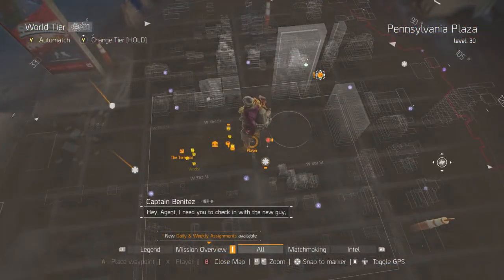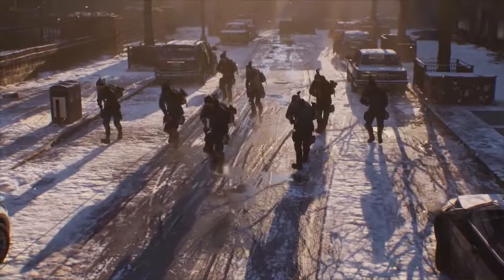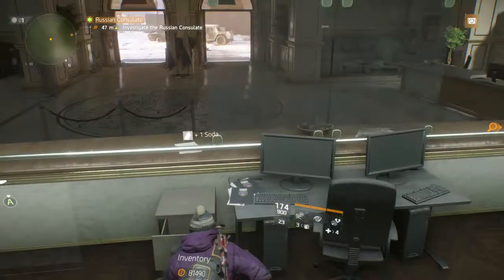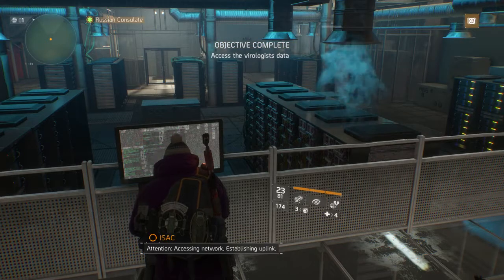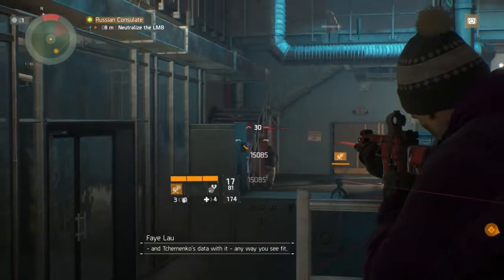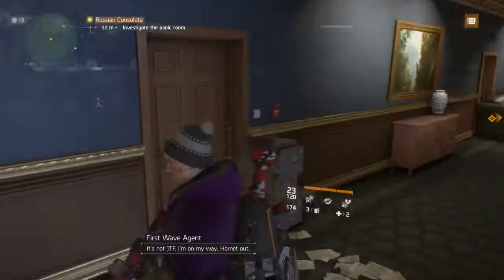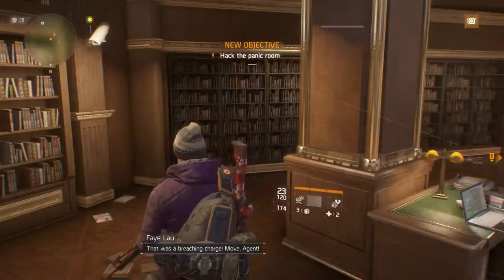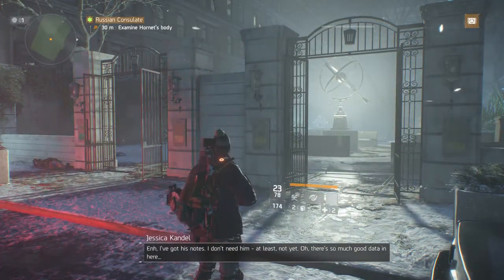The Division Walkthrough (Part 35)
Tom Clancy's The Division is an action role-playing video game developed by Massive Entertainment and published in 2016 by Ubisoft, with assistance from Red Storm Entertainment, Ubisoft Reflections and Ubisoft Annecy, for Microsoft Windows, PlayStation 4 and Xbox One. It is set in a near future New York City in the aftermath of a smallpox pandemic; the player, a Special Agent of the Strategic Homeland Division who is named "Division", is tasked with helping the group rebuild its operations in Manhattan, investigate the nature of the outbreak, and combat criminal activity in its wake. The Division is structured with elements of role-playing games, as well as cooperative and player versus player online multiplayer.